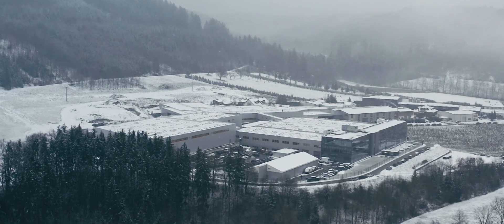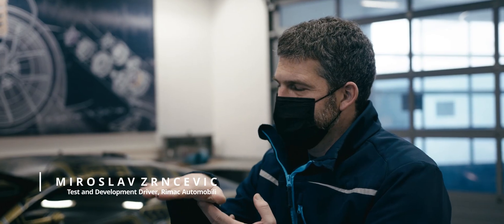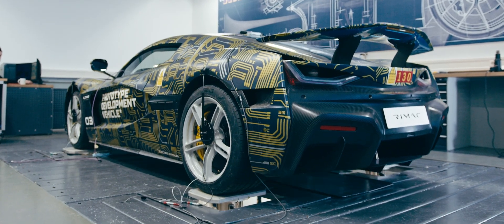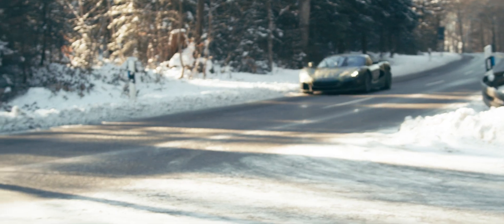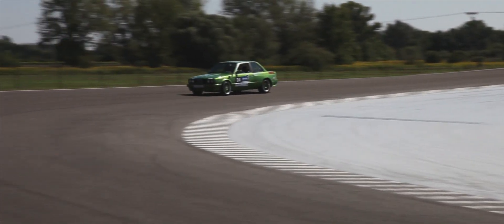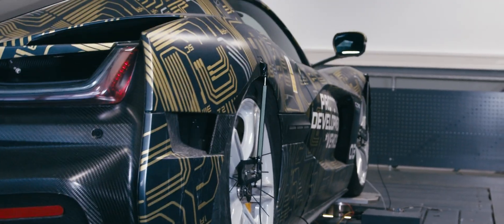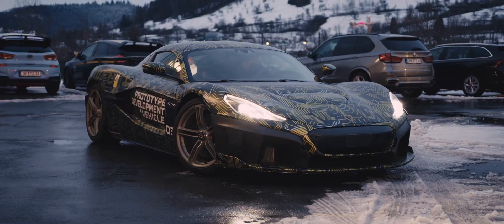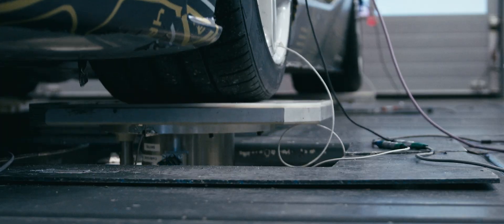Behind the Scenes - how Rimac Automobili and we shape the future already today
KW automotive, the suspension manufacturer, has been a development partner and supplier for selected limited edition models in the automotive industry for years. Croatian electric hypercar manufacturer Rimac Automobili also relies on the expertise of KW automotive. The Rimac C_Two is much more than a hypercar; it’s an electric GT hypercar that needs to be comfortable during long journeys and deliver high performance on various racetracks. The Rimac C_Two can accelerate from 0 to 300 km/h in just 11.6 seconds. The requirements placed on the suspension are accordingly high.

Seit mehreren Jahren ist der Fahrwerkhersteller KW automotive Entwicklungspartner und Lieferant für ausgewählte Sondermodelle der Automobilindustrie. Auch der kroatische Elektro-Automobilhersteller Rimac Automobili setzt auf die Expertise von KW automotive. Beim Rimac C_Two handelt es sich um ein Hypercar GT (Gran Turismo), welches auf langen Reisen mit seinem Fahrkomfort überzeugen muss und dabei auch auf Rennstrecken außerordentlich performt. Innerhalb von 11,6 Sekunden beschleunigt der Rimac C_Two aus dem Stand auf 300 km/h. Dementsprechend hoch sind die Anforderungen an das Fahrwerk.